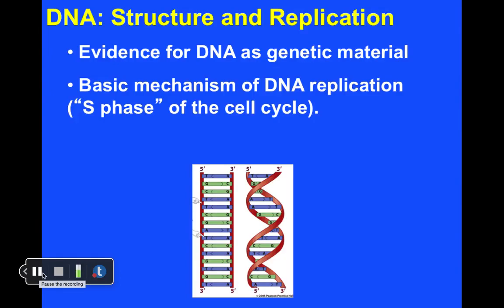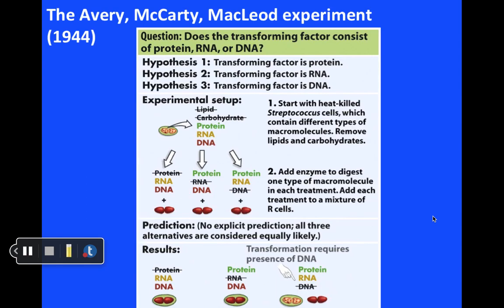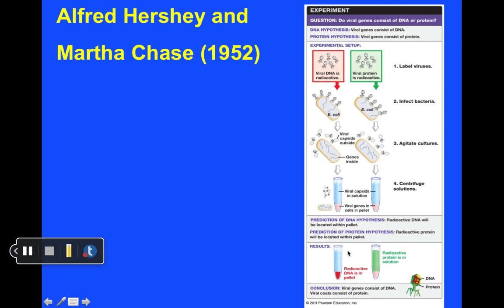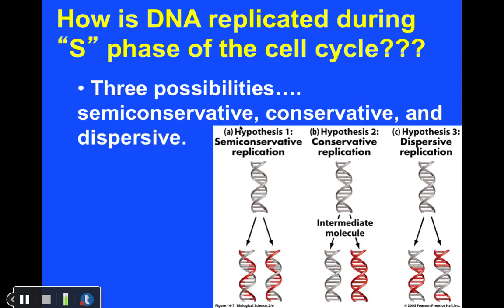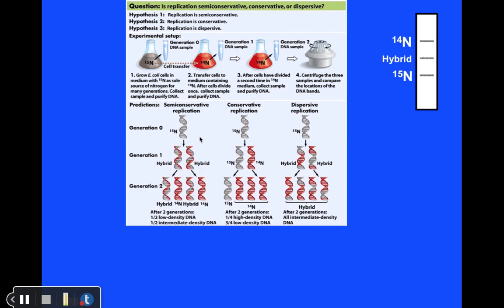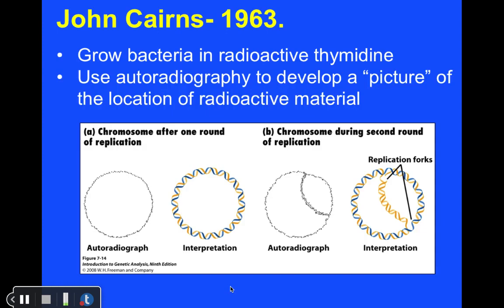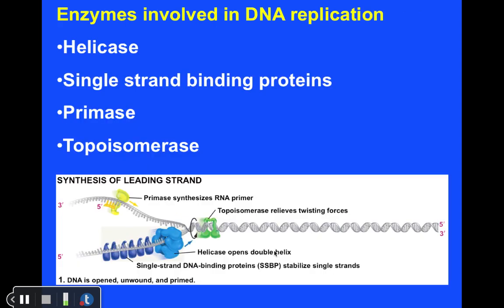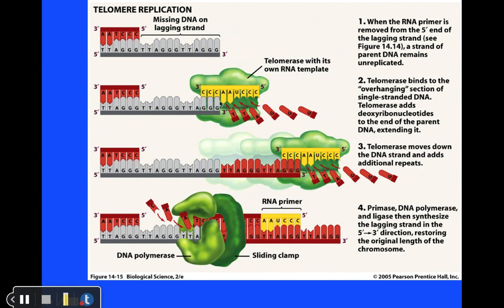Ch 7- DNA: Structure and Replication